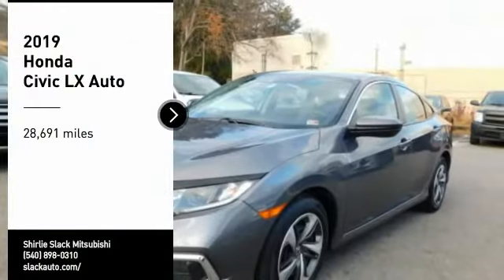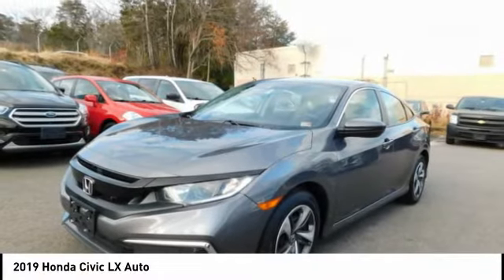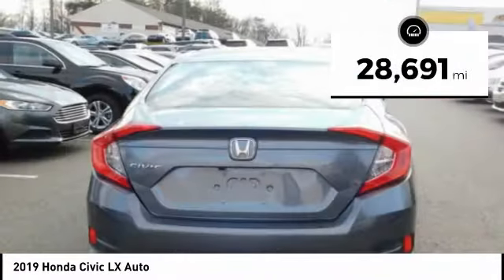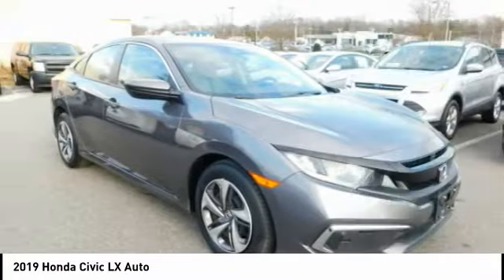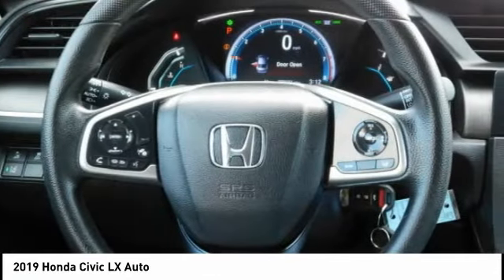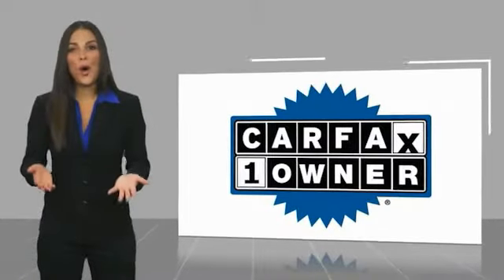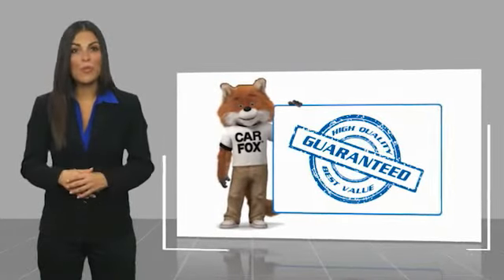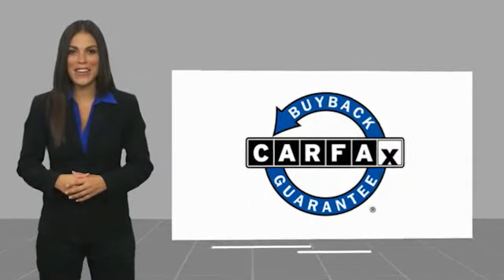2019 Honda Civic Fredericksburg VA 77722H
2019 Honda Civic LX Auto

CARFAX 1-Owner, Superb Condition. FUEL EFFICIENT 38 MPG Hwy/30 MPG City! Modern Steel Metallic exterior and Gray interior, LX trim. Bluetooth, Lane Keeping Assist, Back-Up Camera, iPod/MP3 Input, Non-Smoker vehicle. READ MORE! KEY FEATURES INCLUDE: Back-Up Camera, iPod/MP3 Input, Bluetooth, Lane Keeping Assist. MP3 Player, Keyless Entry, Steering Wheel Controls, Child Safety Locks, Electronic Stability Control. Honda LX with Modern Steel Metallic exterior and Gray interior features a 4 Cylinder Engine with 158 HP at 6500 RPM*. EXPERTS CONCLUDE: Edmunds.com explains The Civic feels strong when you roll onto the gas to execute a pass and quick at city speeds thanks to ample low-end power.. Great Gas Mileage: 38 MPG Hwy. PURCHASE WITH CONFIDENCE: CARFAX 1-Owner WHO WE ARE: We are a family owned and operated sales and service facility.Our family has been serving the automotive needs of the Fredericksburg community for over 50 years. We offer competitive financing, second chance Financing and a full service department, servicing all makes and models. Thank You! Horsepower calculations based on trim engine configuration. Fuel economy calculations based on original manufacturer data for trim engine configuration. Please confirm the accuracy of the included equipment by calling us prior to purchase.